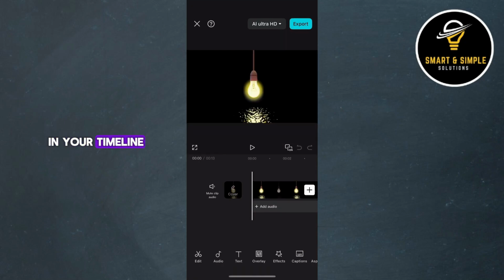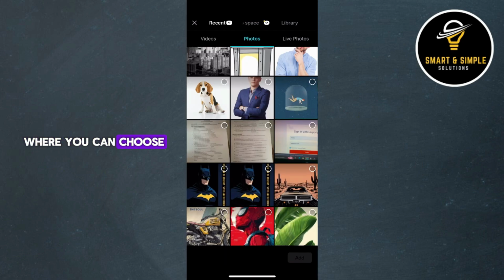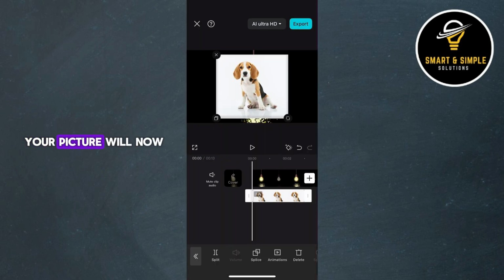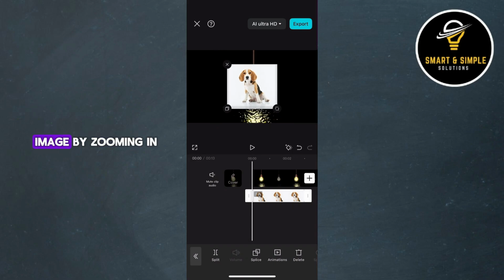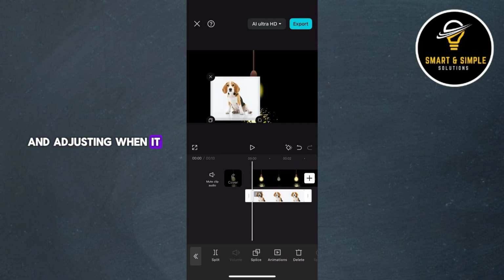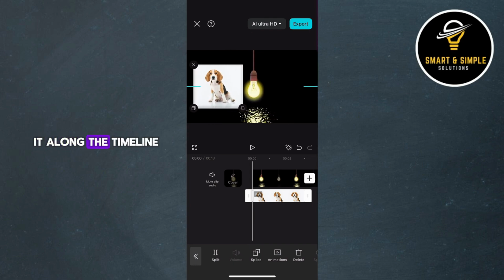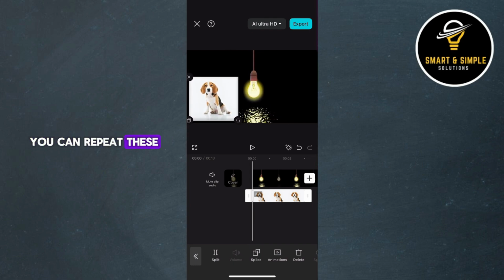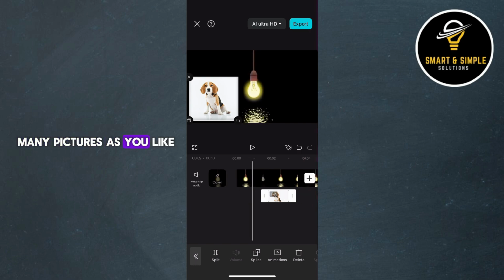How to Add Photo Over a Video in CapCut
Want to overlay an image on your video in CapCut? This tutorial shows you how to easily add a photo over any video for creative effects, branding, reactions, or tutorials. You’ll see exactly where to tap in the app, how to adjust image placement, size, and duration, and how to keep it clean and professional. Great for mobile editors looking to enhance their CapCut projects with visuals on top of videos.